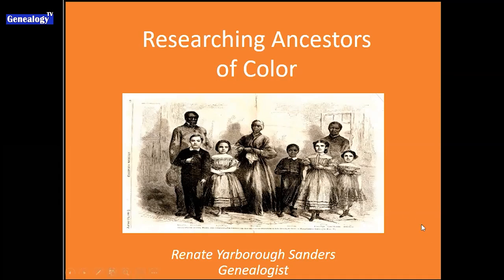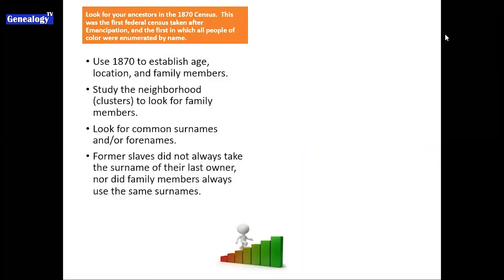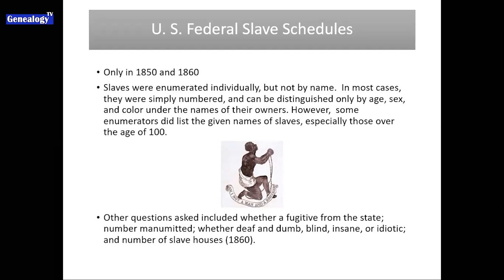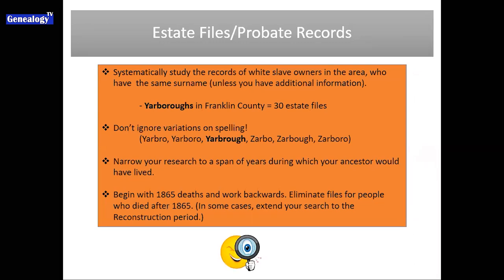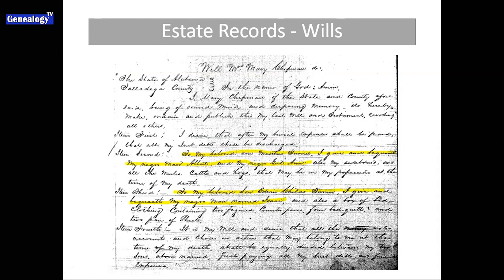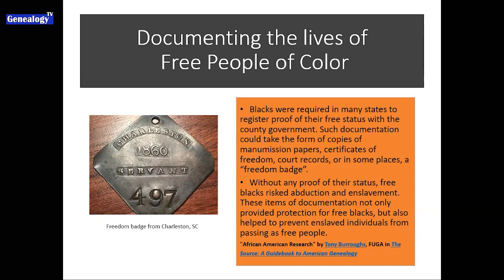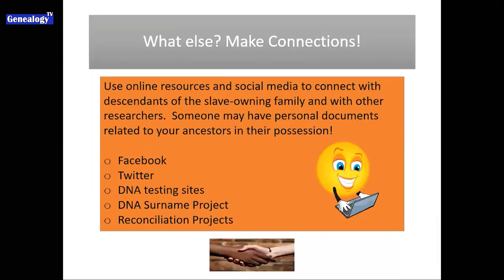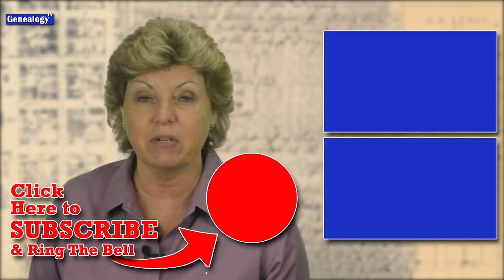Researching Persons of Color: African American Genealogy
Learn about how to research the family history for "persons of color."  This “footnotes” episode features Renate Yarborough Sanders.  She teaches us how to research African American ancestors and the records for genealogy in the United States. Handout listed below.

About Renate Yarborough Sanders:
Renate Yarborough Sanders, genealogist, is an experienced and engaging speaker, who descends from formerly enslaved ancestors, as well as enslavers and free people of color. She authors two blogs, an online funeral program database, and belongs to several genealogical and historical organizations. She is a panelist on Black Pro Gen Live, and is cohost of the new YouTube series, “Let’s Talk North Carolina Genealogy.”

0:00 Intro
1:14 Interview Begins
1:52 Getting Started Researching African American Ancestors
7:26 Start with Vital Records, Birth Marriage, Death & Military
9:17 1870 Brick Wall
10:18 1870 Census
14:10 1860 and 1850 Census
14:55 Plan A or Plan B
15:47 About the Documents
17:00 Understand the Laws
18:17 U.S. Federal Slave Schedule
20:45 1860 U.S. Federal Census Slave Schedule
25:15 Cohabitation Records
28:15 What is a Cohabitation Record?
26:50 Virginia Cohabitation Records
29:29 Estate Files & Probate Records
33:40 Estate Records (Civil Court)
34:20 Estate Records Inventories
37:32 Estate Records Wills
38:22 Estate Records Bills of Sale
39:08 Runaway Slave Ads
40:20 Church Records
44:55 Free People of Color
47:02 Apprenticeship Records
50:25 Bastardy Bonds
52:13 Newspapers
54:55 Connecting with Others
57:20 Recap Researching Persons of Color
58:24 Additional Resources
1:00:24 North Carolina Summer Series